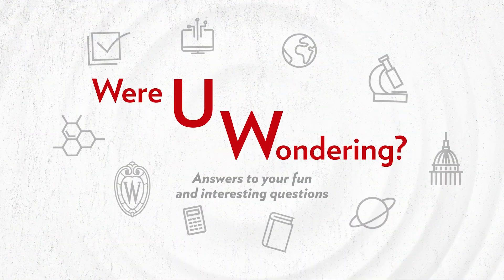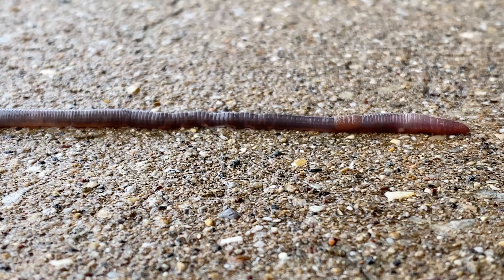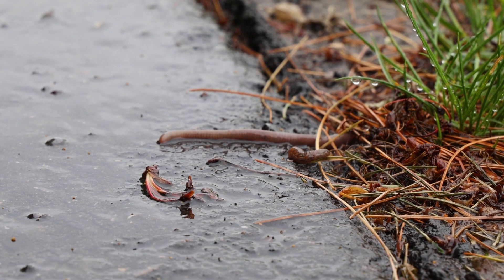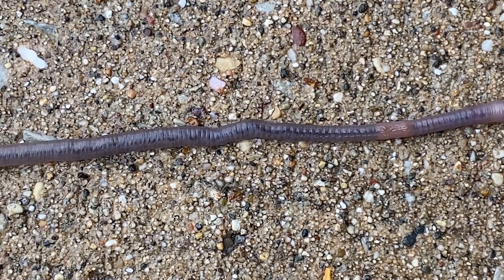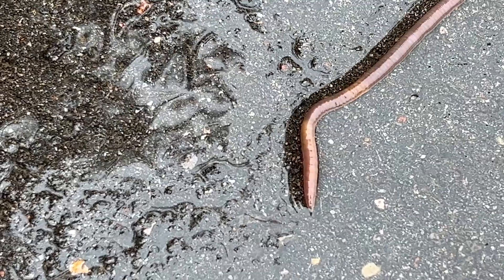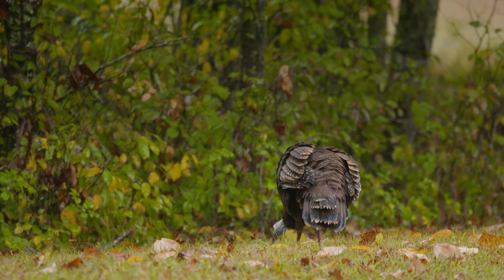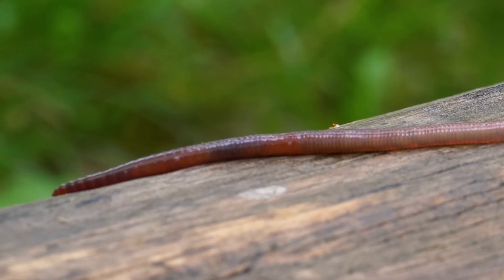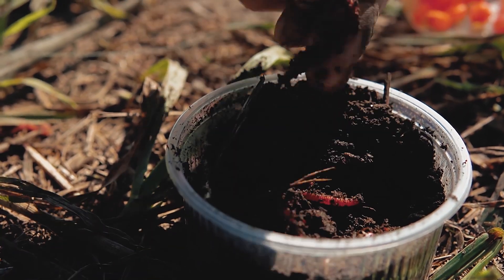Were U Wondering: Why do worms come out on the sidewalks after it rains?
Brad Herrick, an ecologist and research program manager at the UW-Madison Arboretum, explains why earthworms dig out of the soil when it rains, and you see them littering the sidewalks.